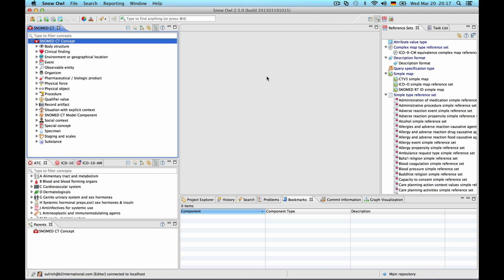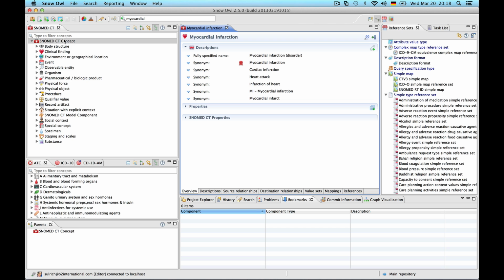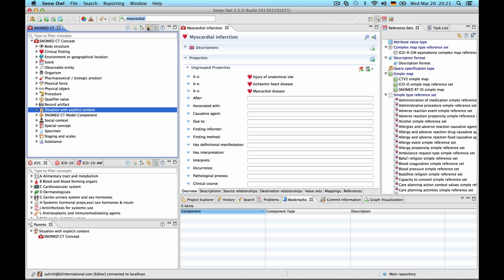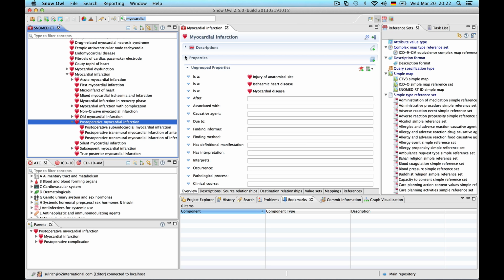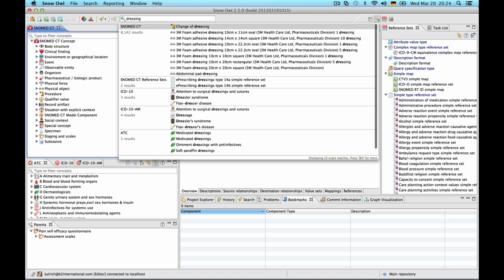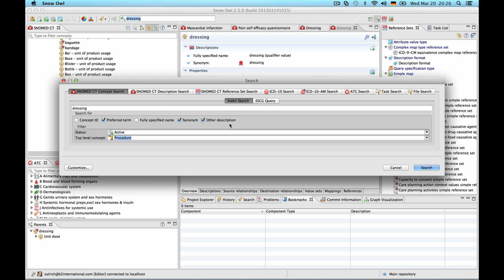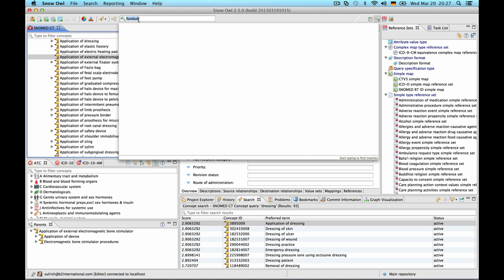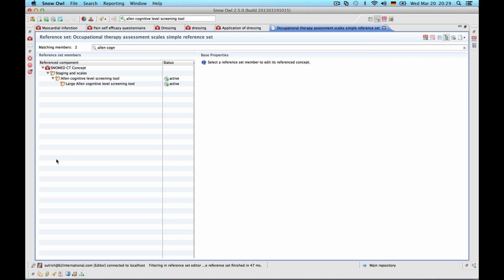Introduction to the SNOMED CT - UK Edition with Snow Owl